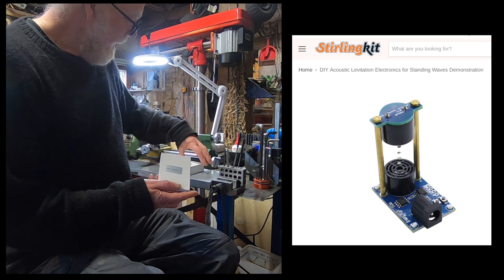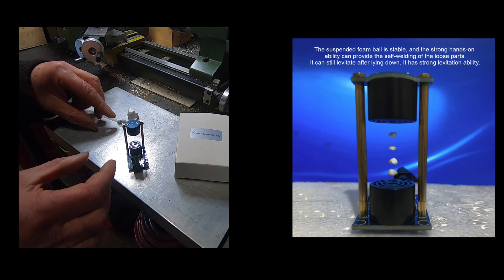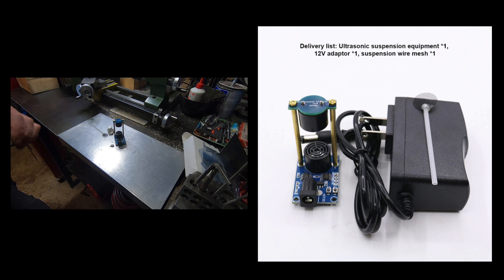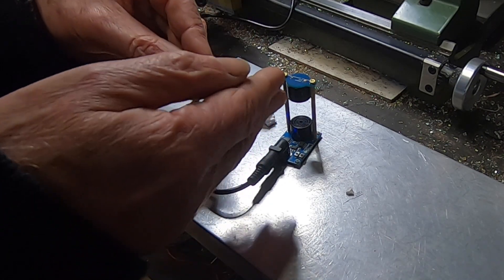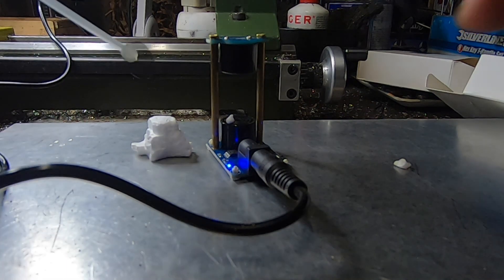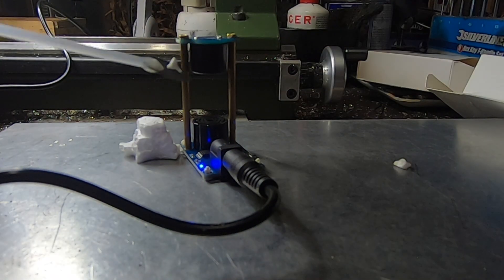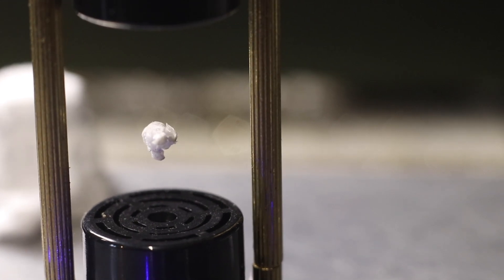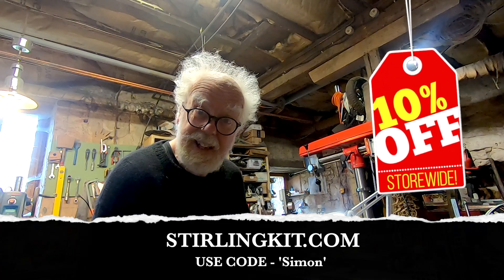a levitation device - Prof Simon